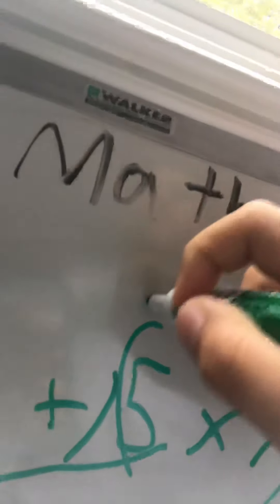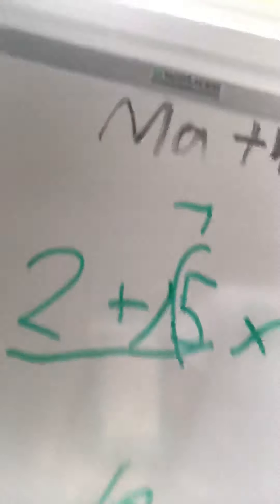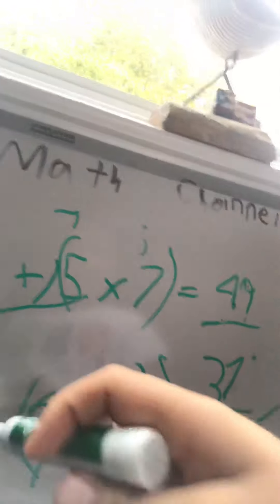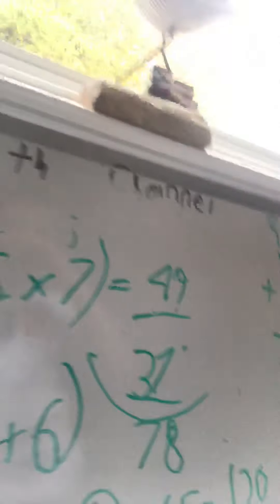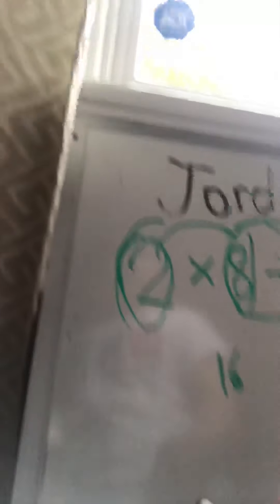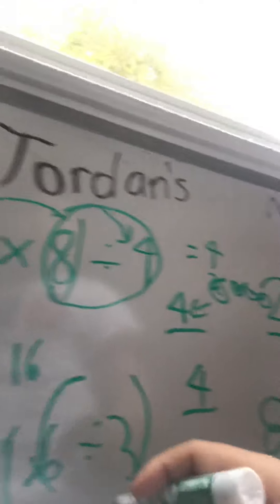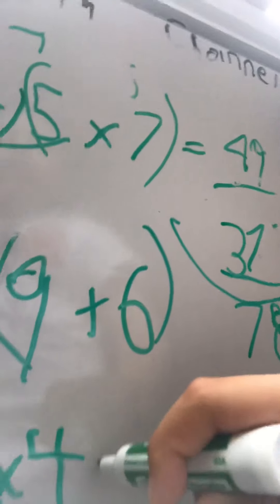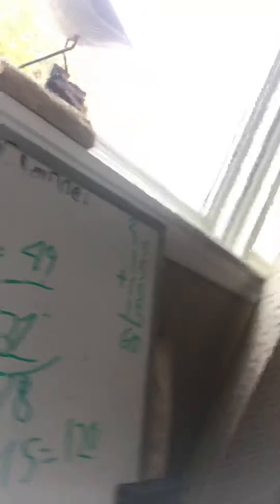Jordan’s math channel / rules of parentheses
Jordan RIVERA